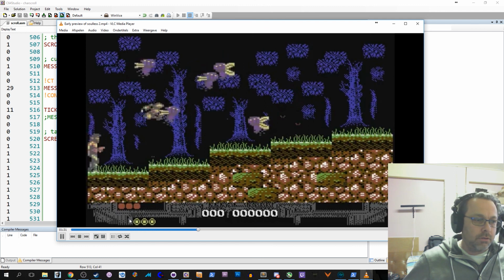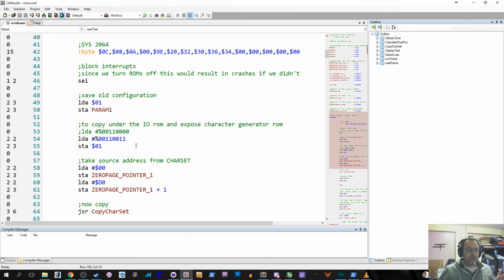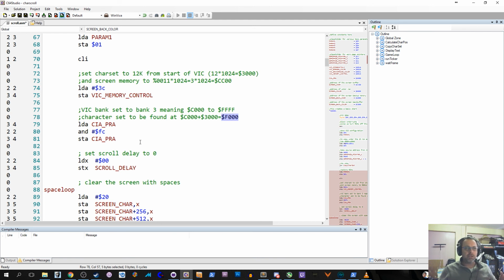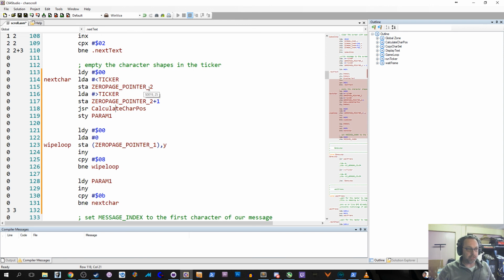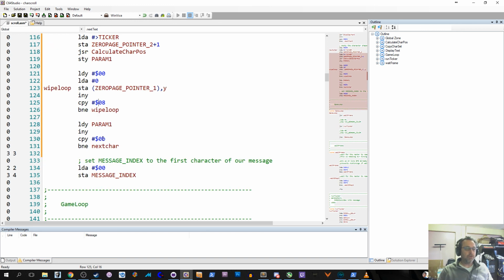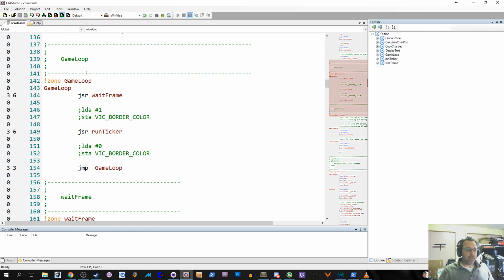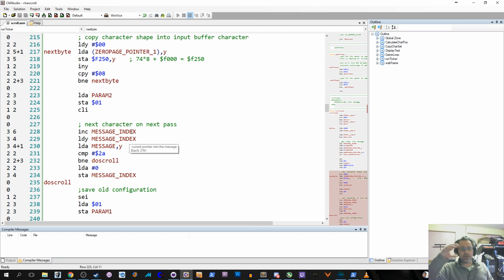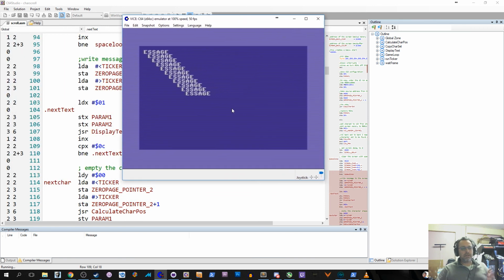C64 smooth character scrolling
In this video I go through some code I wrote to create what might be described as a ticker tape with smooth character scrolling by redefining the Commodore's character set.